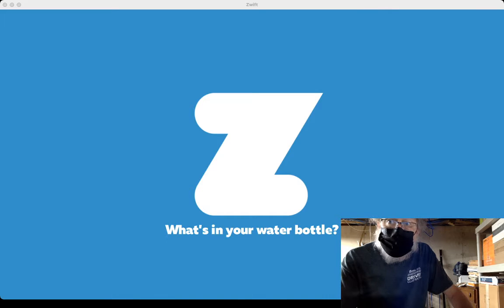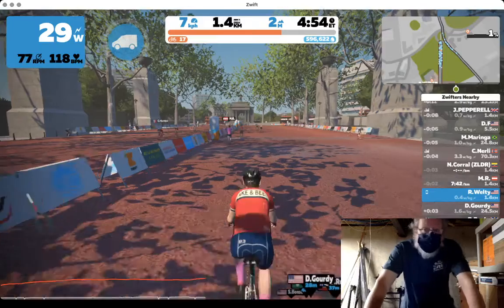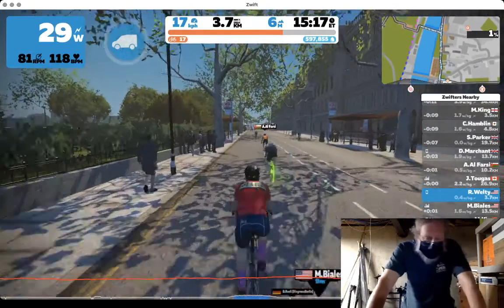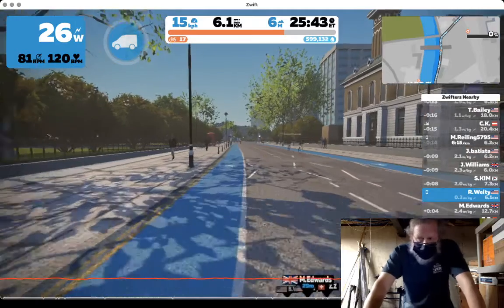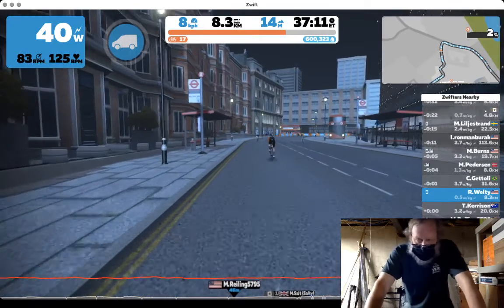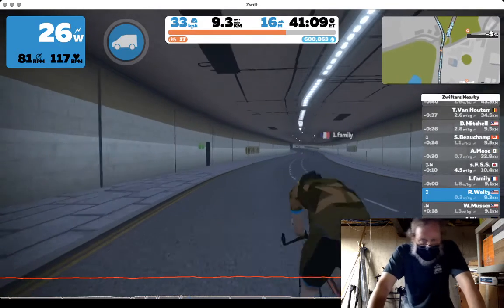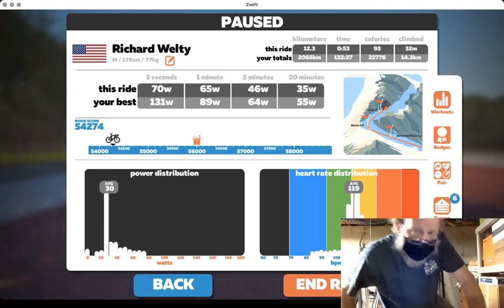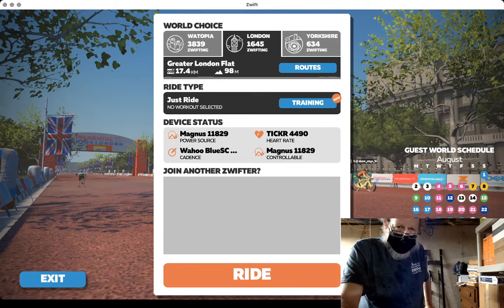Zwift - London Greater London Flat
twitch livestream recorded on 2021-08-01